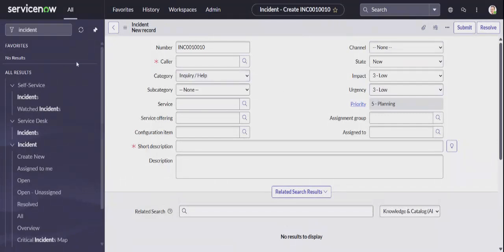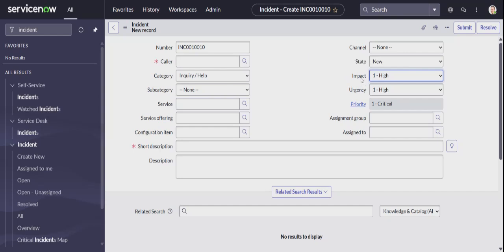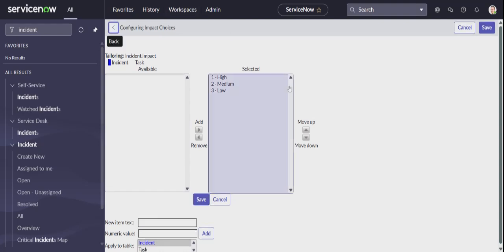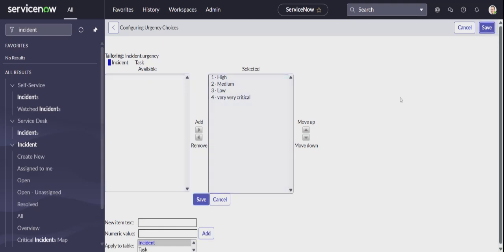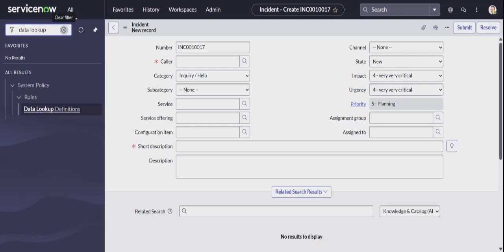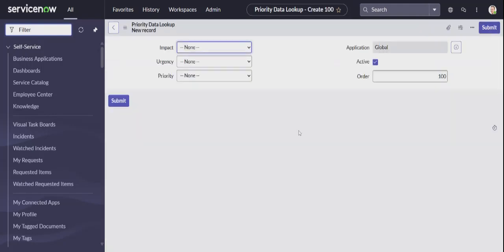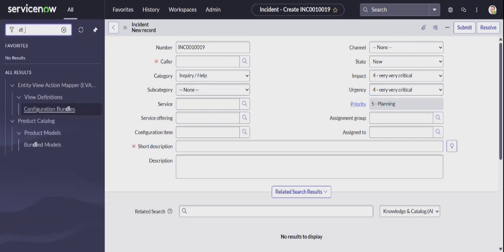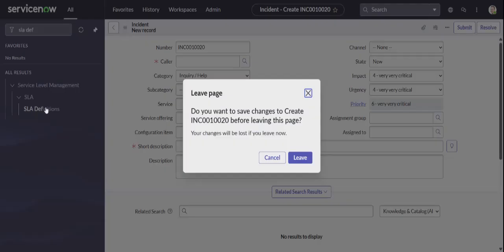Creating new priority Episode 25